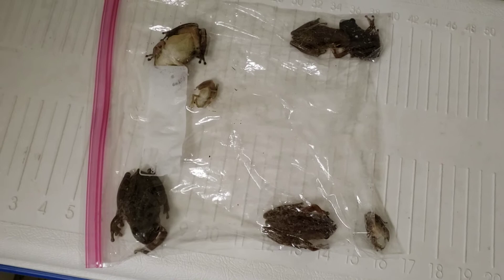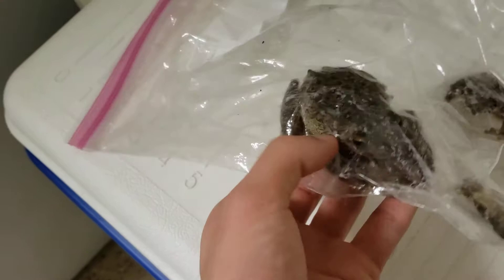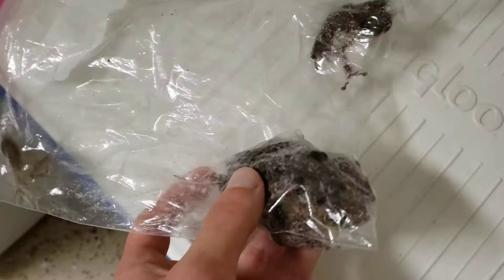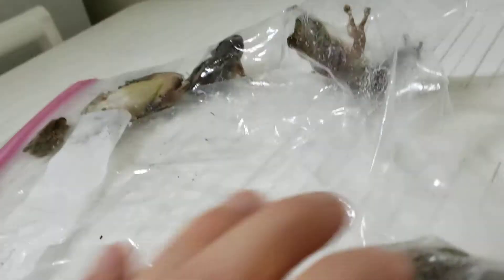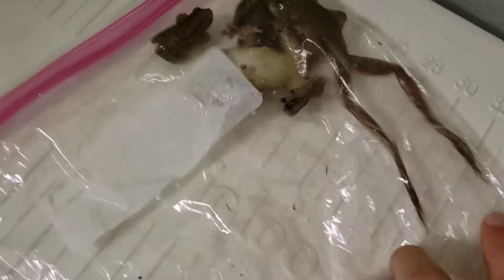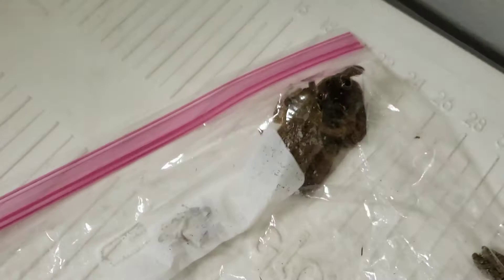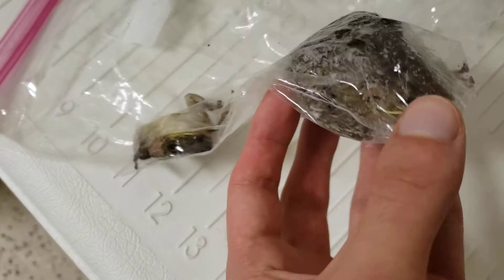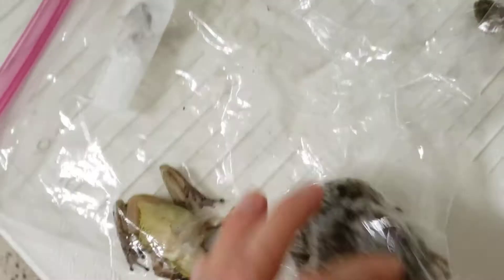Why and How I "remove" Cuban Treefrogs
This video details the importance of why and how I humanely euthanize invasive Cuban Treefrogs.